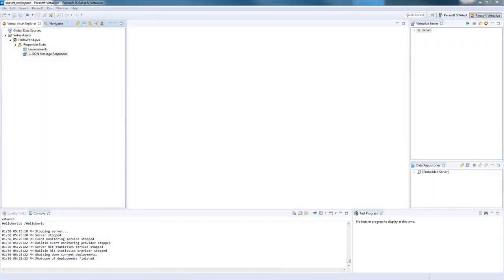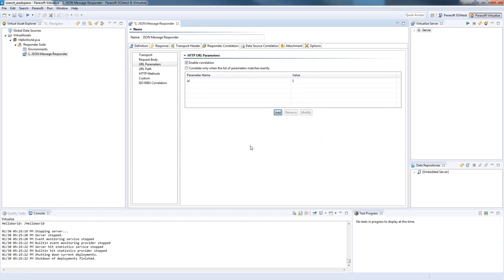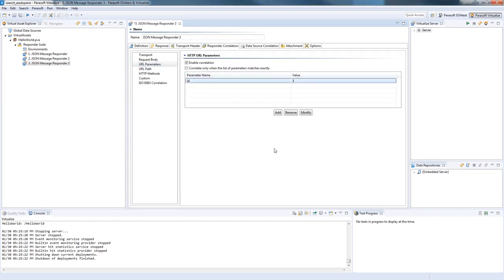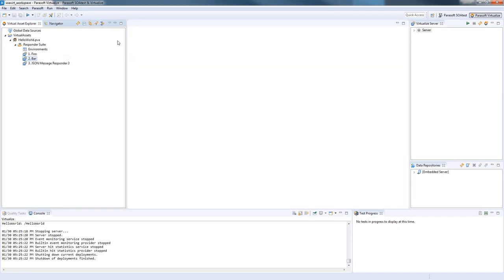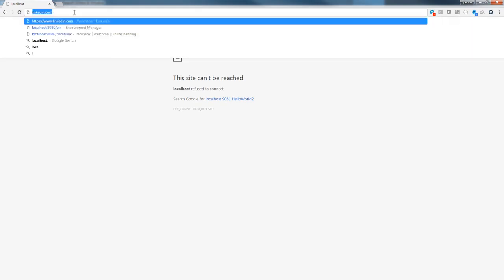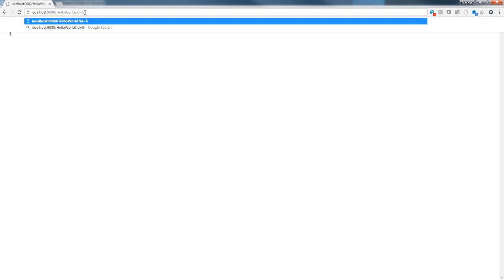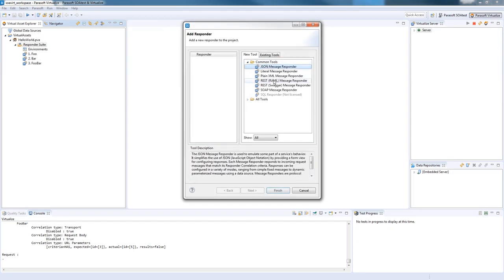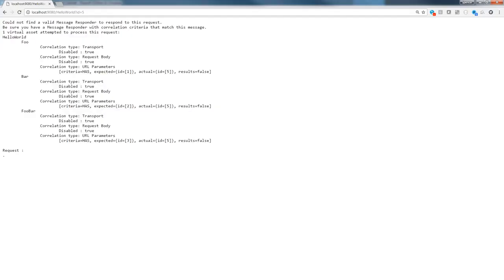Extending a Virtual Service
Ways to Put Service Virtualization to Use

Agile/Parallel Development
When waiting for access to a piece of the application, DevOps teams can use service virtualization to simulate those missing pieces so they can continue their application development.

Give testing teams the ability to generate data synthetically, for example, properly formatted and masked social security numbers, which they can then use for testing functionalities.

Partner Onboarding
Offer partners access to sandbox environments of your APIs to integrate more easily at a lower cost.

Performance Testing
Simulate the conditions to make sure your application can handle the full capacity that’s needed for high-demand response times, such as holiday sales.

Employee Training
Train employees in an application they’ll use on a day-to-day basis outside of the actual production version of the software, to prevent access to sensitive data.

ADDITIONAL RESOURCES